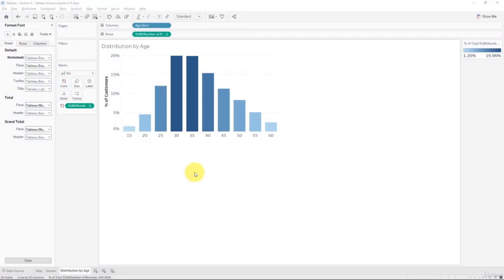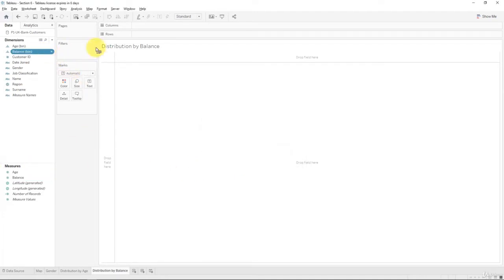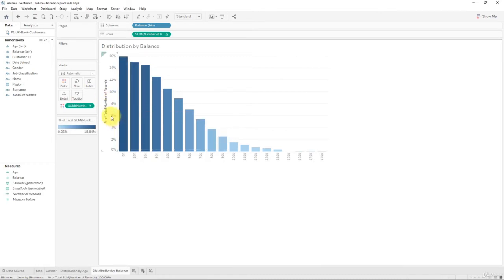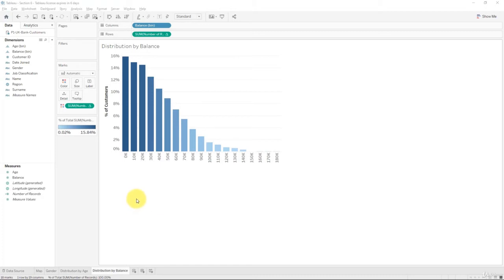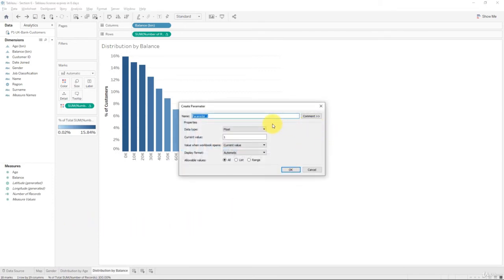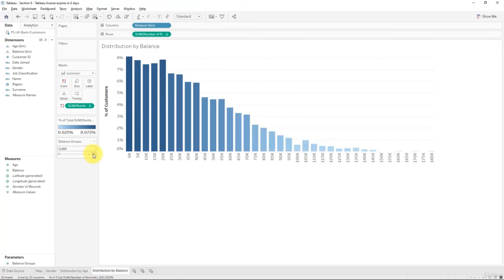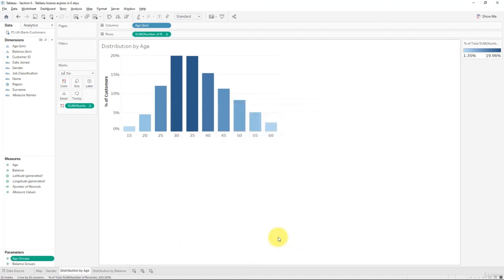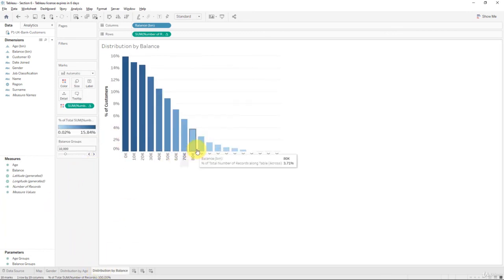040 Leveraging the Power of Parameters